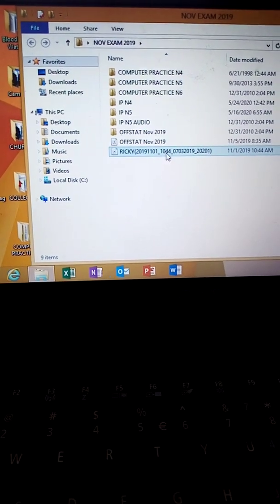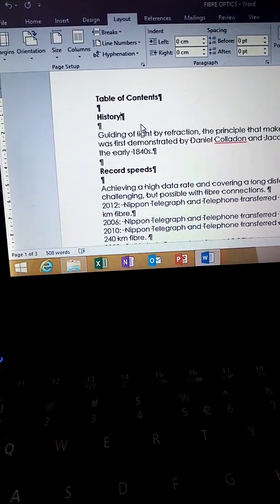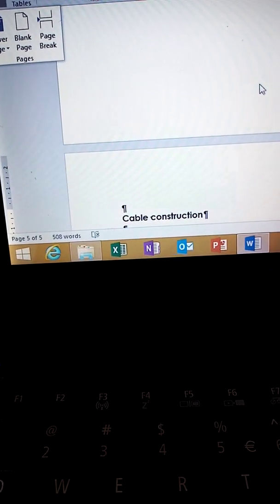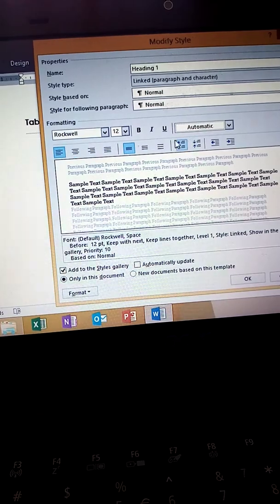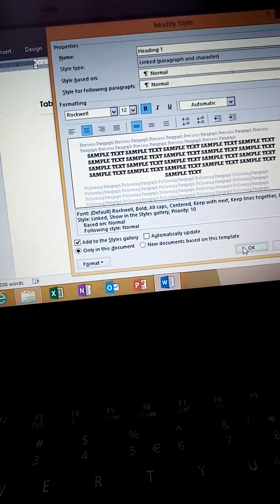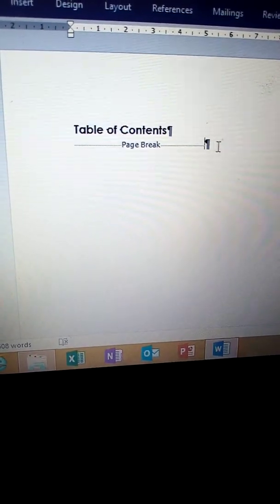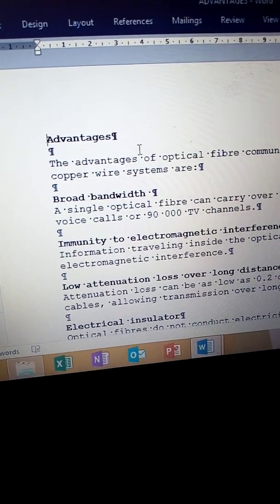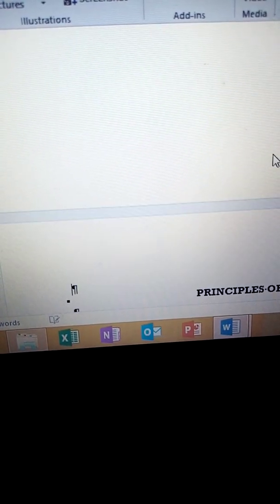Table of Contents-Nov 2019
Rudzani Khorommbi, Computer Practice lecturer shows you how to generate Table of contents